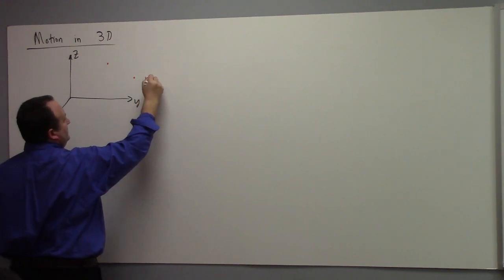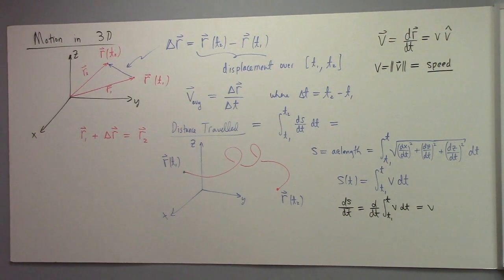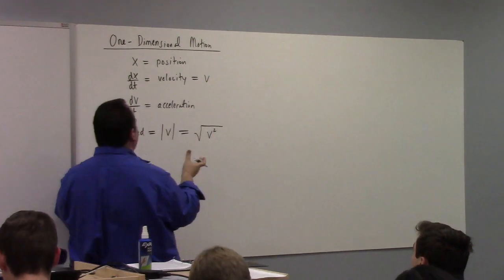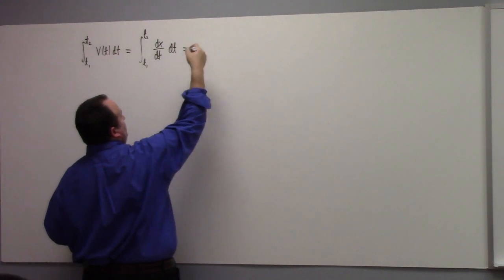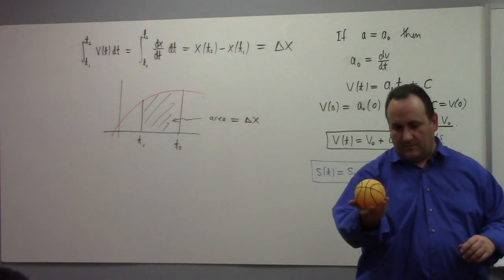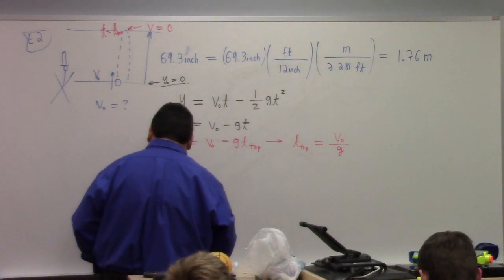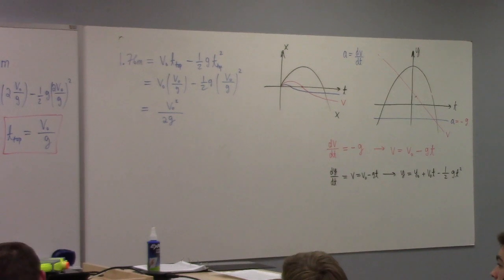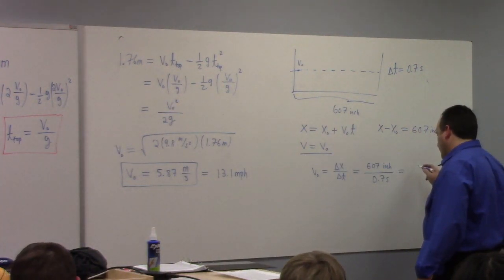Physics I: distance travelled, one-dimensional motion 1-20-23